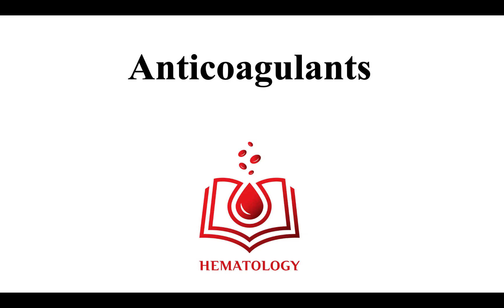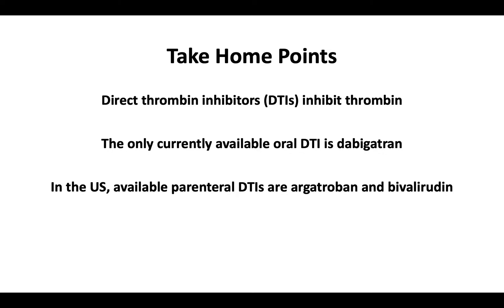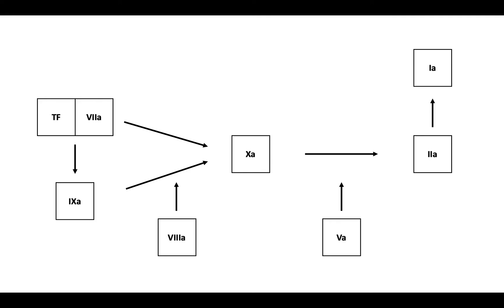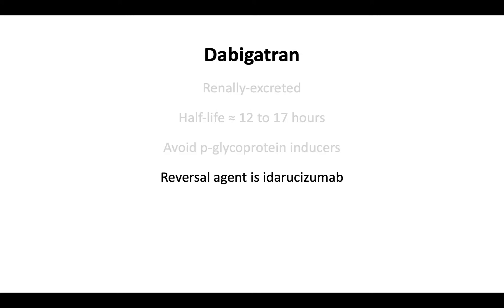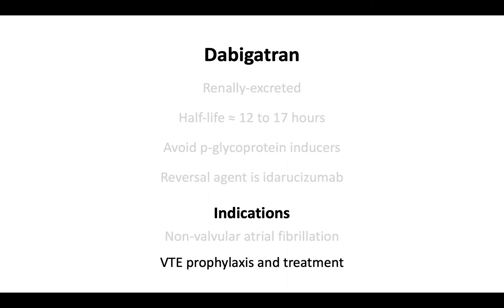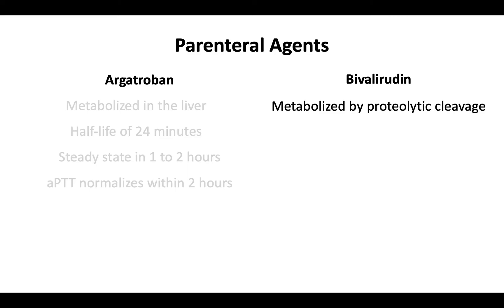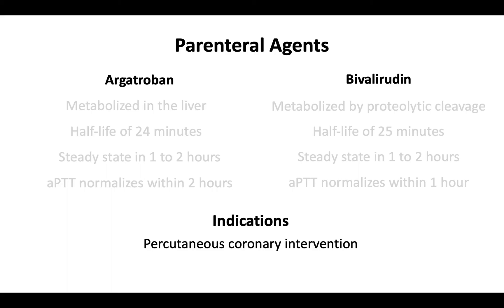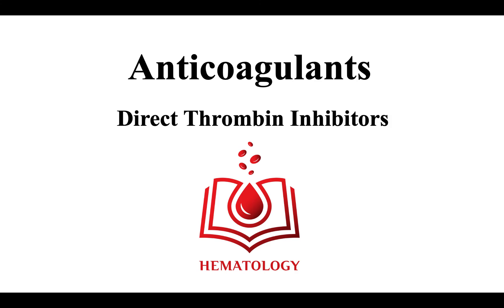Direct Thrombin Inhibitors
The direct thrombin inhibitors (DTI) inhibit thrombin. Available as both oral and parenteral agents, DTIs are indicated in venous thromboembolism management, percutaneous coronary intervention, and treatment of heparin-induced thrombocytopenia.